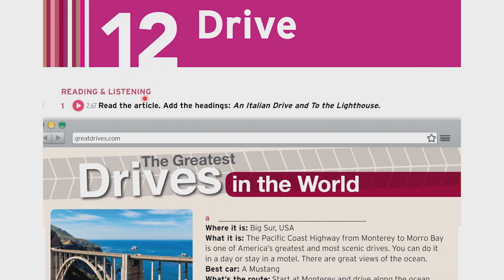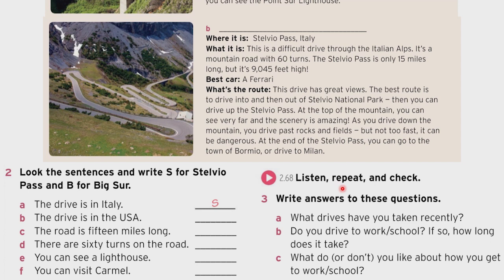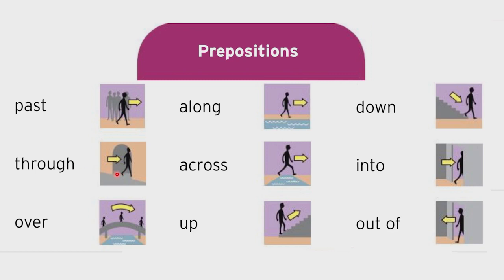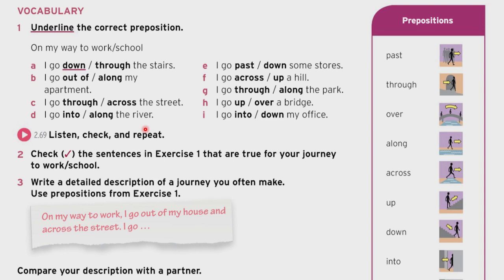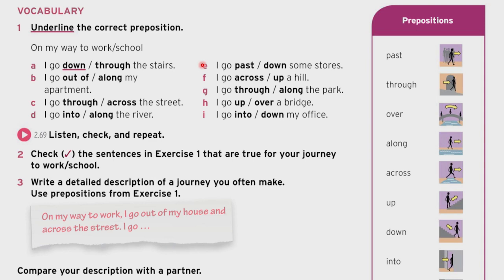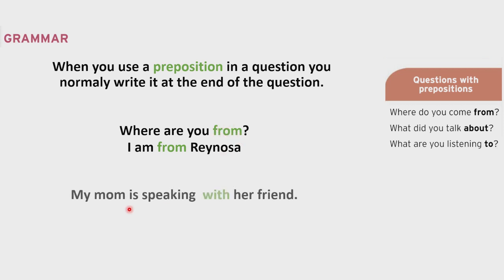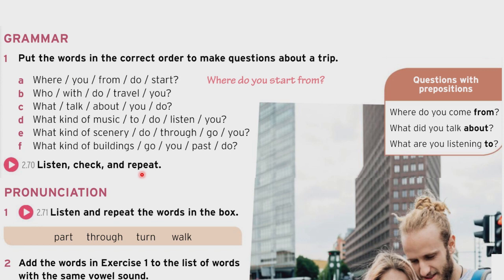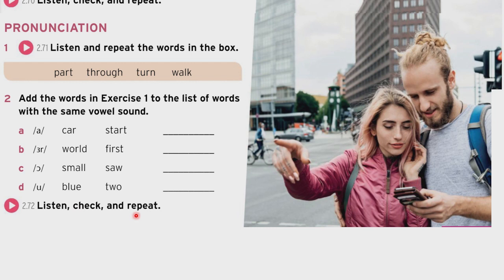Course 1 - Unit 12 (1 of 3)